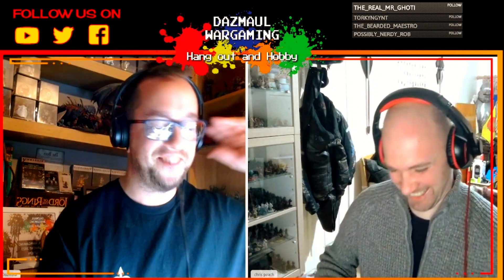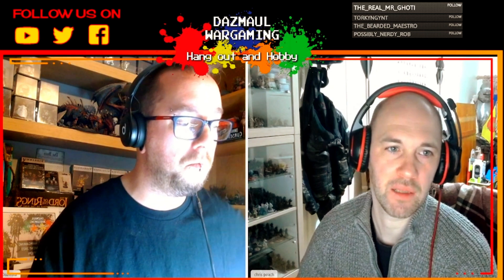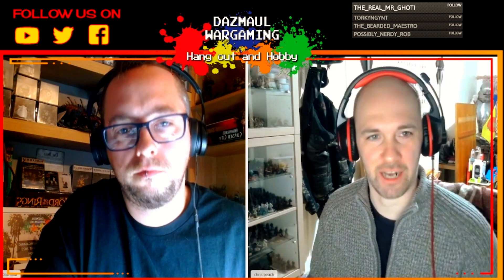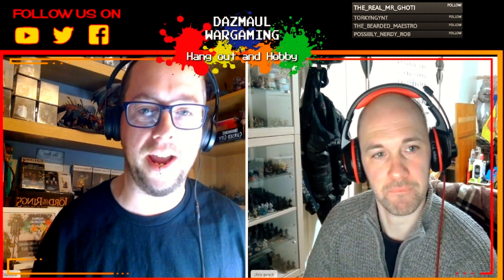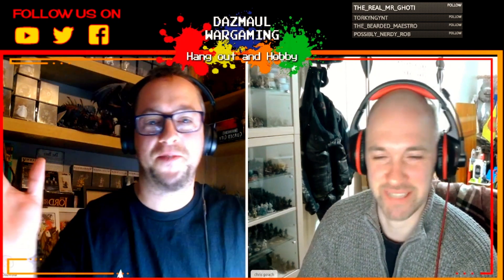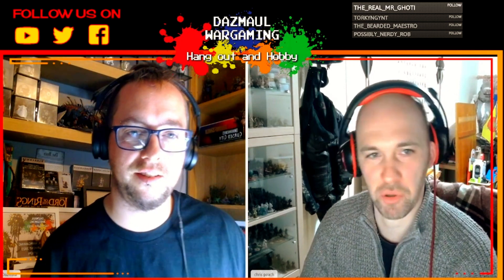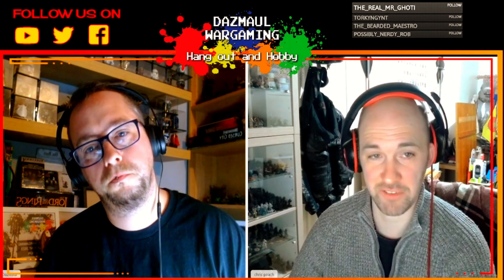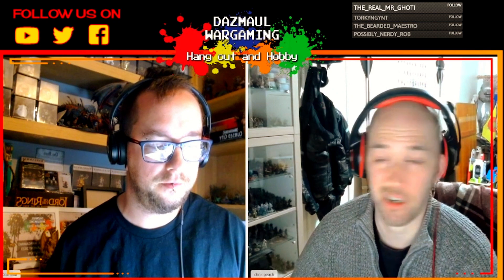Hobby Chat With Peachy From The Painting Phase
in this video i am joined by special guest Peachy of The Painting Phase to chat hobby and his new journey with The Painting Phase.